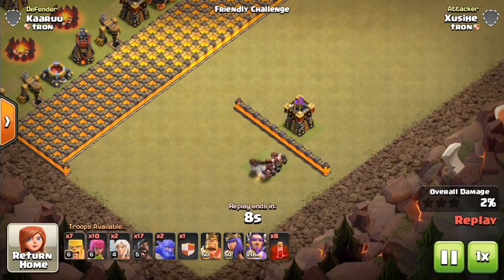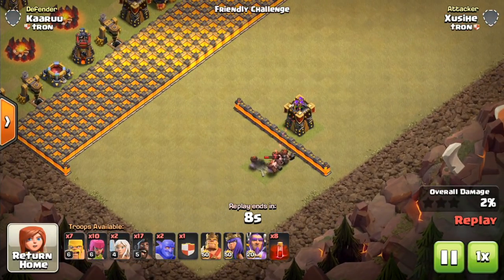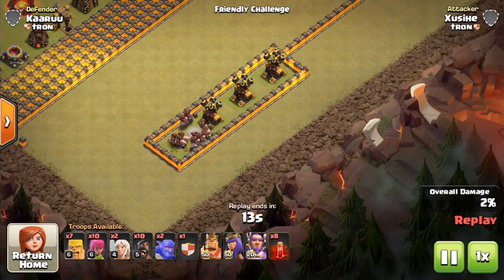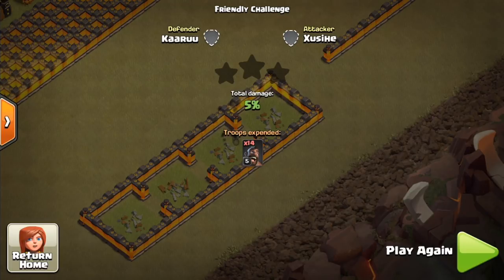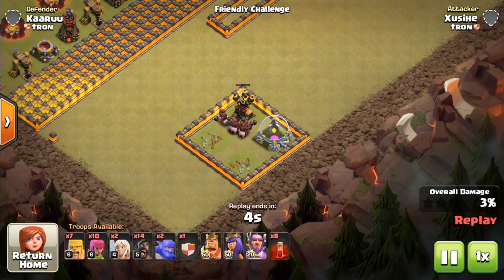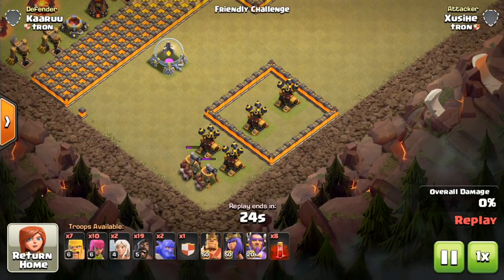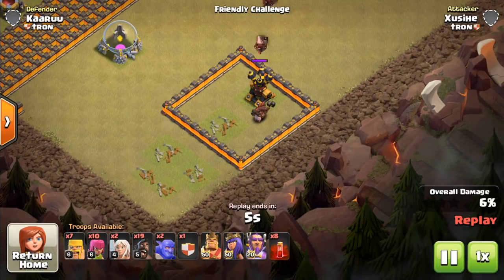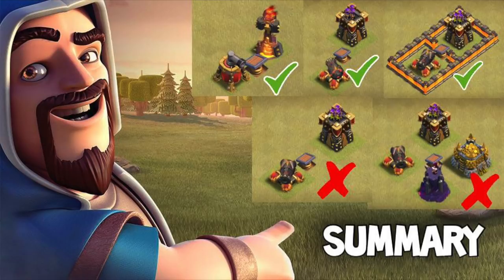Ultimate Spring Trap Guide - 3 Hogs Every Time! | Clash of Clans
We all use spring traps, but many players don't know how to really use them effectively. They are your BEST defense against hogriders. This video guides you through spring trap placement for your war bases.

Clash on!